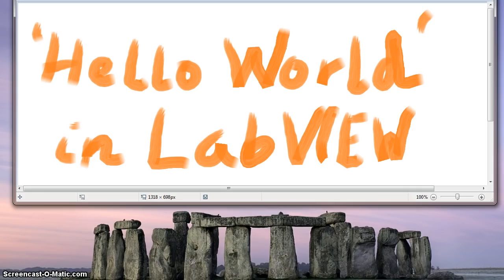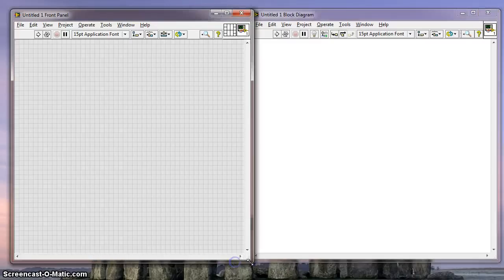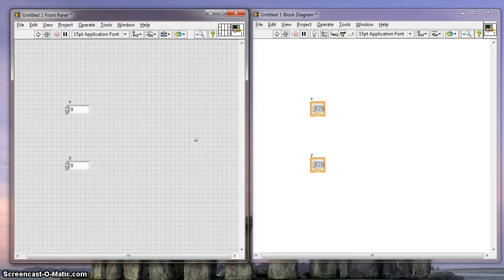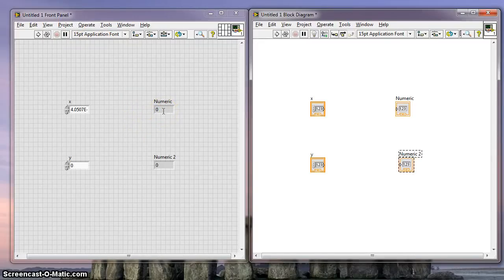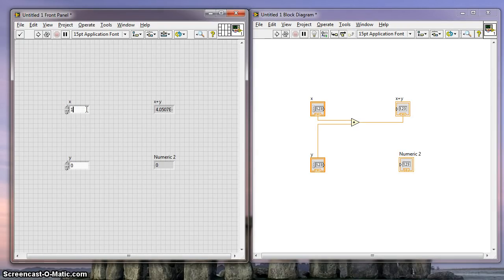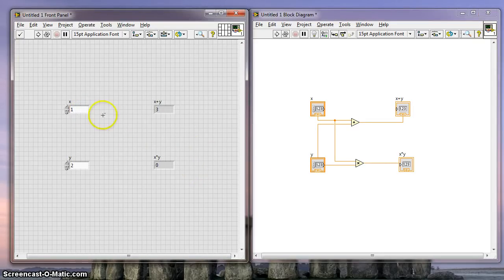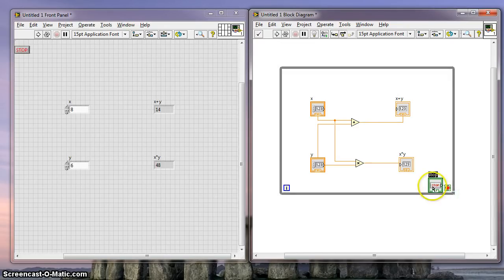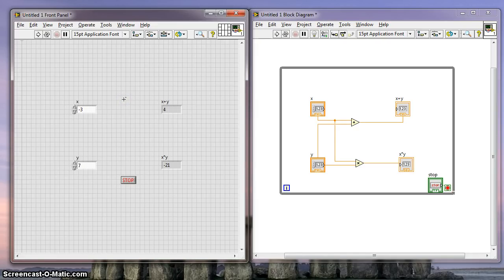Hello World in LabVIEW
Demonstration of the Simplest of Virtual Istruments in LabVIEW